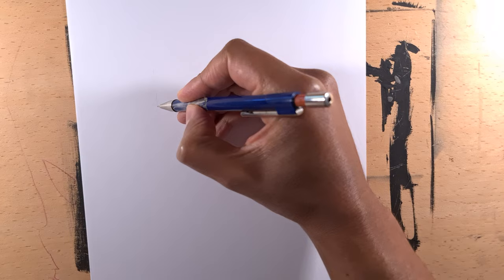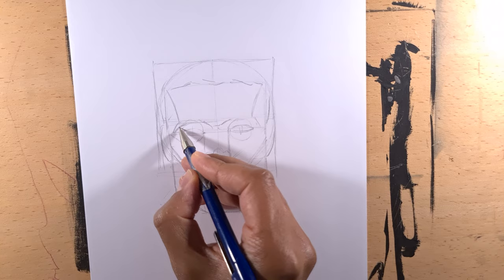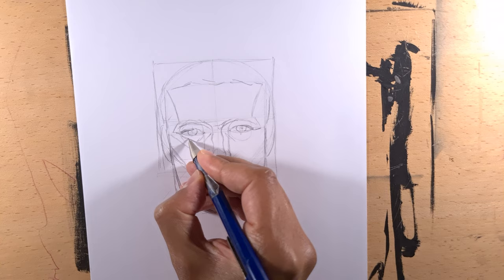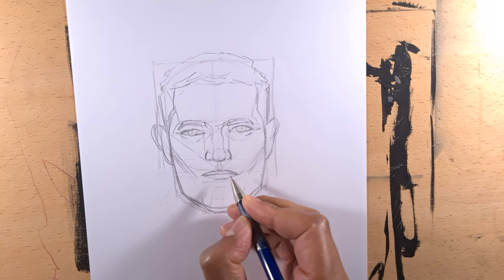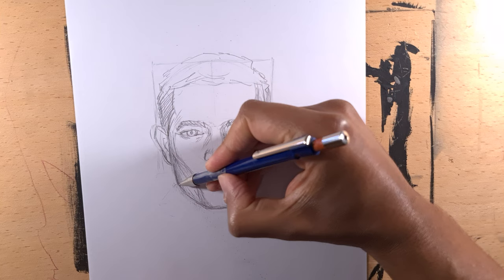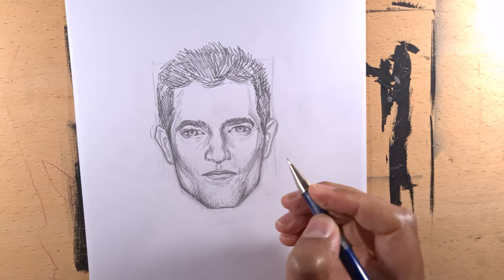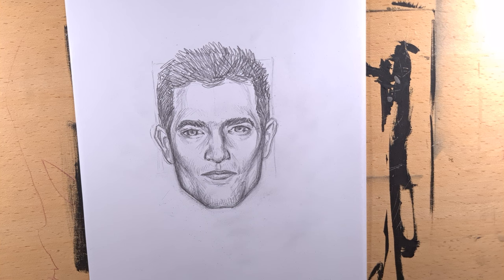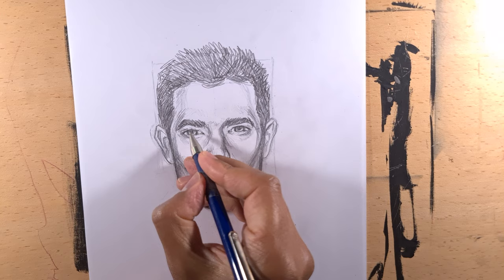Drawing Robert Pattinson and rambling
Check out my Skillshare class on How to Draw heads and portraits from imagination using the you can sign up for a free month and view all their content and courses.  This video demonstrates how I've used a similar technique to draw a likeness of Robert Pattinson from The Batman.